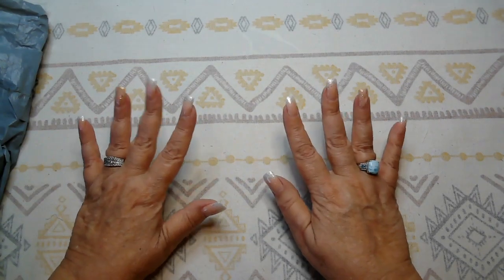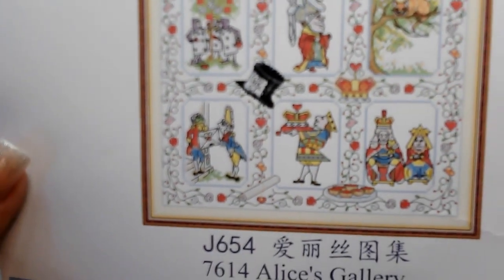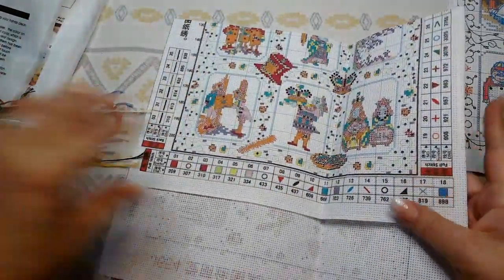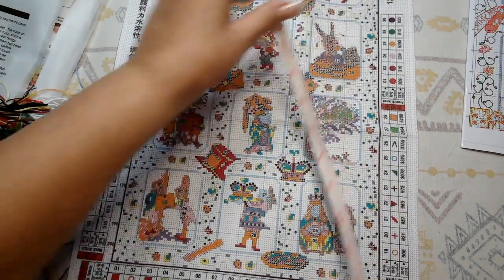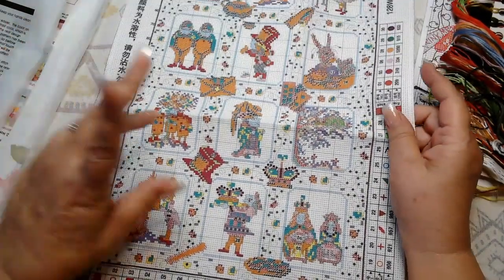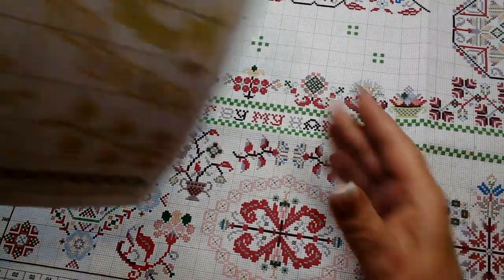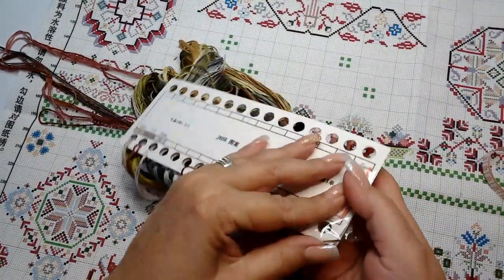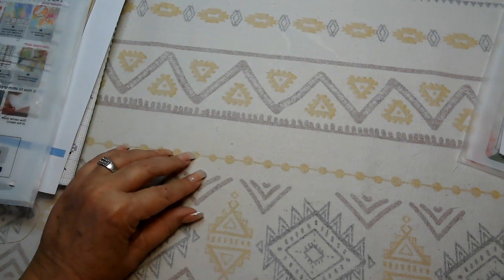REVIEWING BIGGEST CRAFT STAMPED CROSS STITCH KITS!!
These are 2 beautiful Stamped Cross Stitch Kits from Biggest Craft! They are partial kits, which I love!
This website is exclusively Cross Stitch Only, with a huge variety of Stamped Kits, Counted Kits, Custom Kits and Accessories. Their prices are great, very Budget Friendly and I love their quality!

Product Links:
Alice Gallery:

Love your Comments!